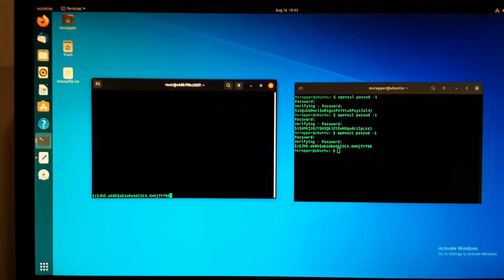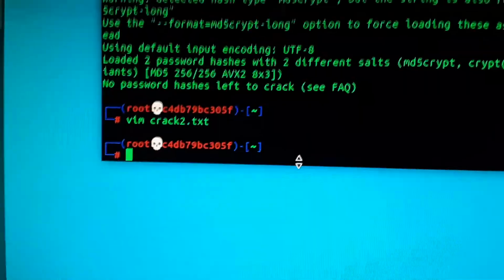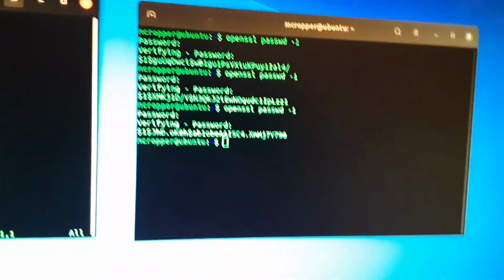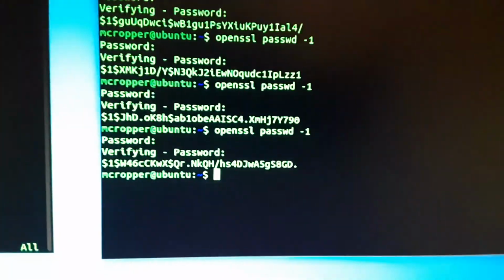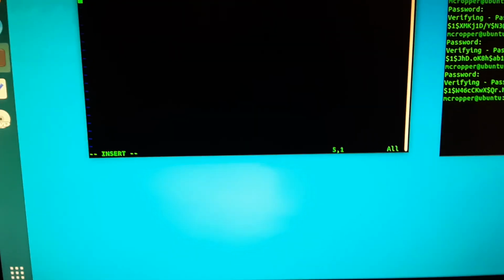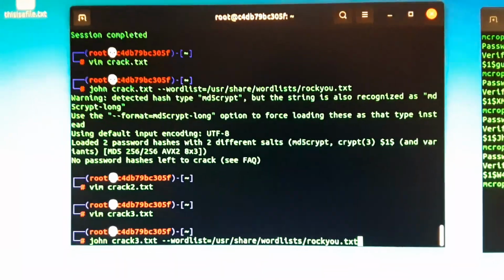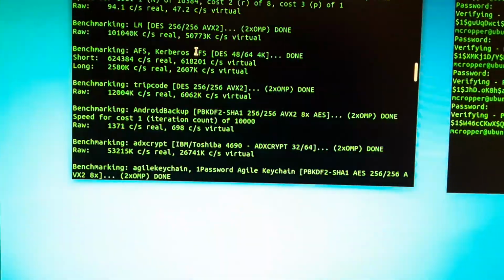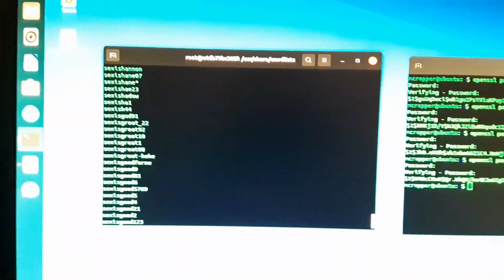How to crack passwords in Linux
Don't hack. Hacking is bad. Create secure passwords so people cannot hack you, this is just a test.